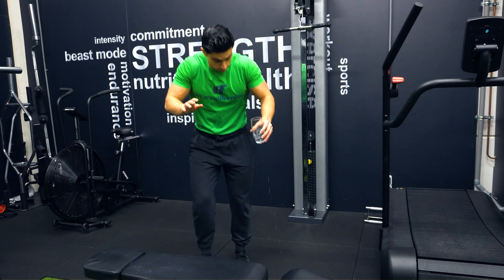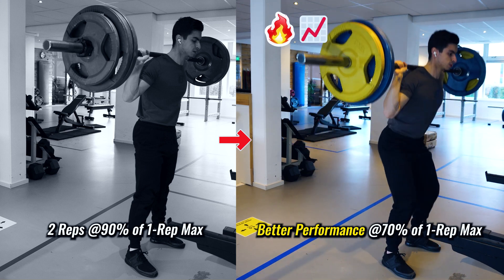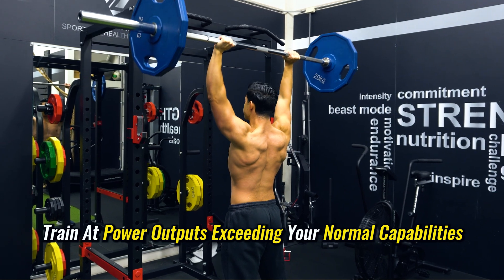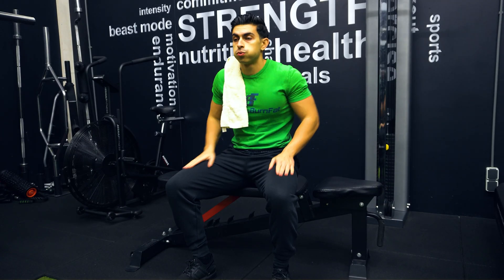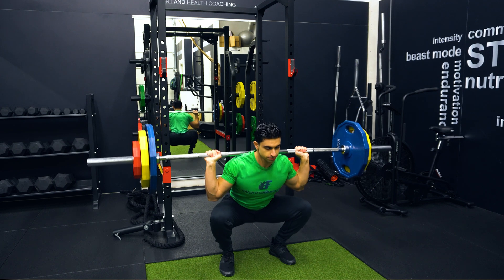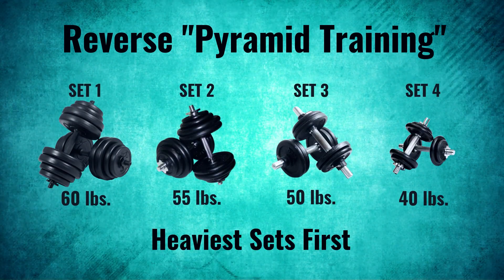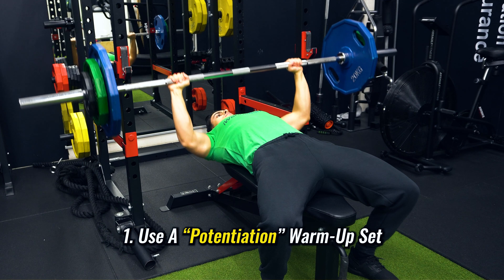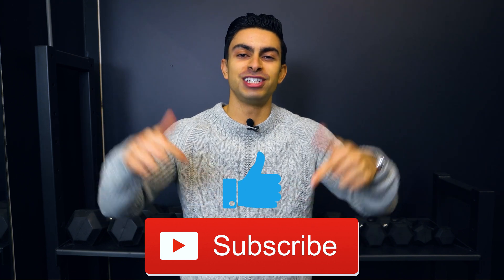Gain Strength FAST! Science-Based Technique To Lift More Instantly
Do you know the feeling when you lift up a half glass of water, but you think it’s actually full? The glass will shoot up and feels way lighter.

Well, this feeling actually is related to a concept known in Exercise Science as “post activation potentiation”. When you lift a heavy weight, you improve your short-term power and speed on a lighter activity that comes after it.

There is interesting research on this topic showing that when you perform heavy back squats at 3-5 repetitions before jumping or sprinting, your jump and sprint performance improves. Football players often use this strategy to improve their explosiveness on the pitch by doing squats before running training.

There is now also research showing that we can apply post-activation potentiation to help us boost our lifting performance in the gym. One 2020 study found that when trained males performed 2 repetitions of heavy squats at 90% of their 1-rep max, their squat performance later in the workout at 70% of their 1-rep max improved.

Basically, if during your warm-up you build to 1 heavy set that is not taken to failure, you will be able to perform better once you reduce the weight a little bit to your normal working weight.

See the timestamps below to learn more about post activation potentiation!

0:00-1:04 About Post-Activation Potentiation
1:05-1:45 PAP Bench Press Example
1:46-3:23 Warm-Up When Applying Post-Activation Potentiation
3:24-4:50 About Reverse Pyramid Training
4:51-5:26 Summarizing PAP Training
5:27-5:57 Conclusion